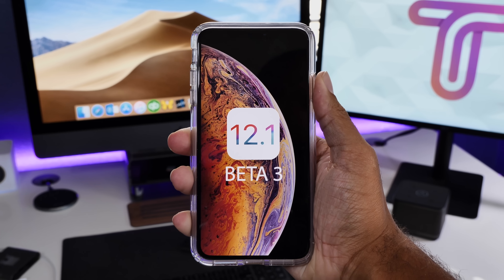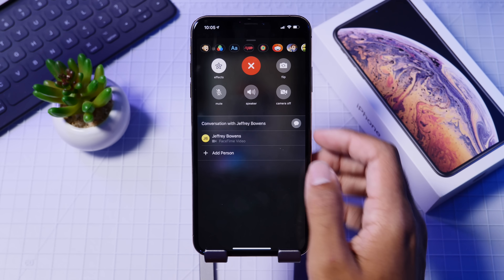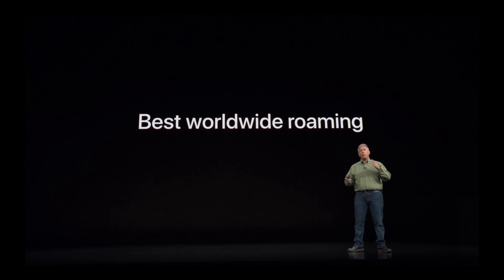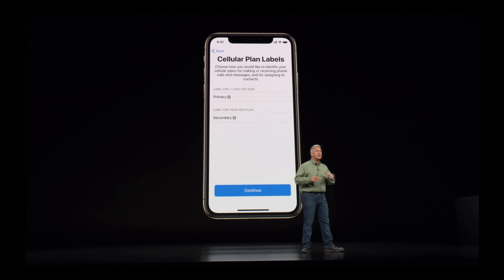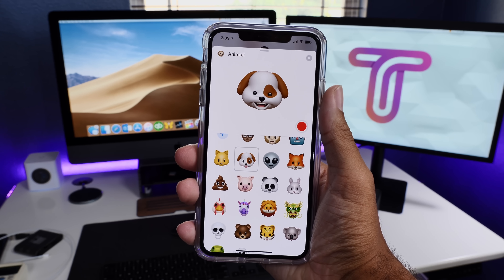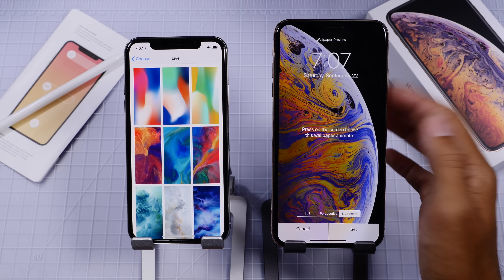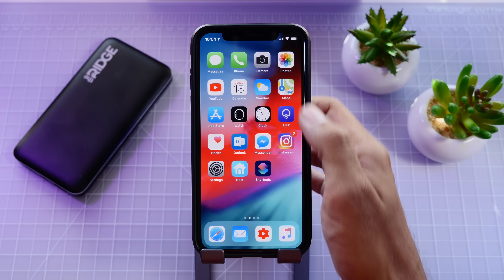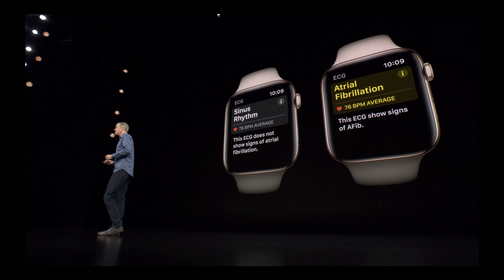iOS 12.1 Beta 3 Preview!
Today we are taking a look at iOS 12.1 Beta 3 and what new features and changes we could be seeing in this upcoming beta version. We also take a look at the possible release date for the official release of iOS 12.1 which should be coming later this month.